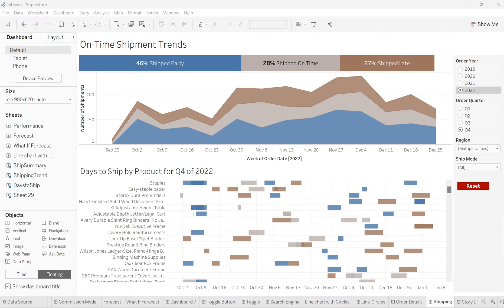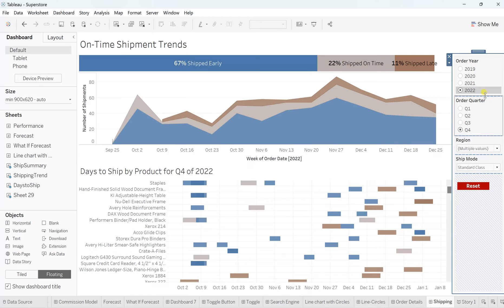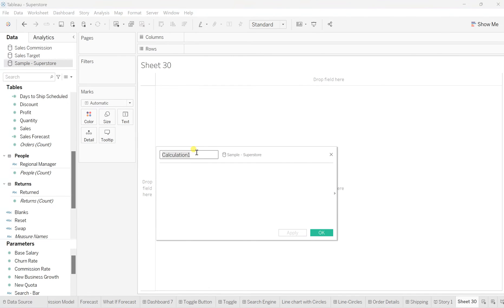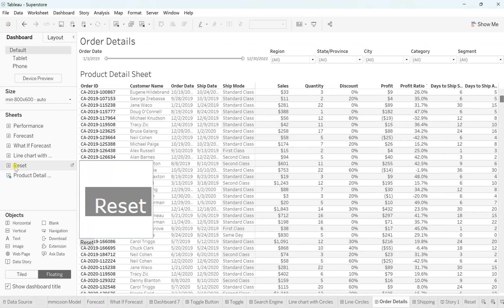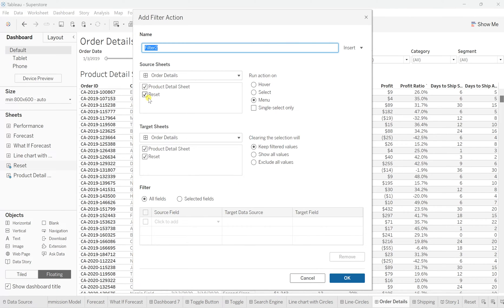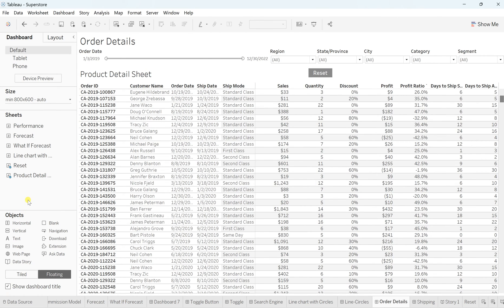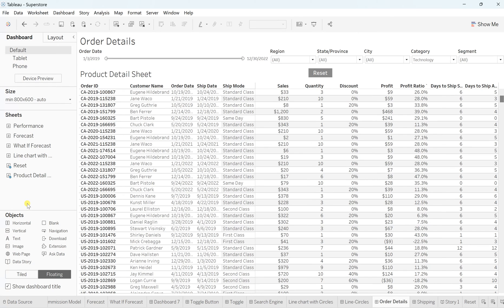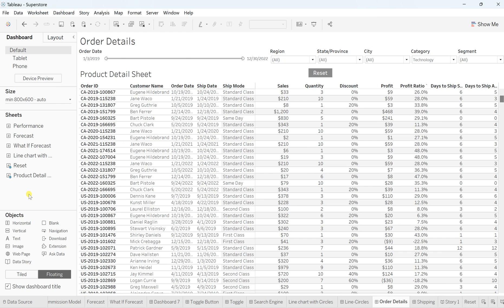How to add Reset Filter Button or Clear button on Tableau Dashboard ? | Dashboard Actions Series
In this video, you will explore on enhancing the user experience by adding reset filter button in Tableau dashboard.